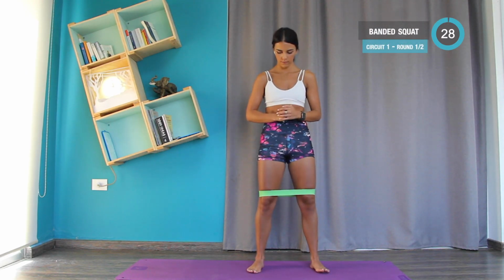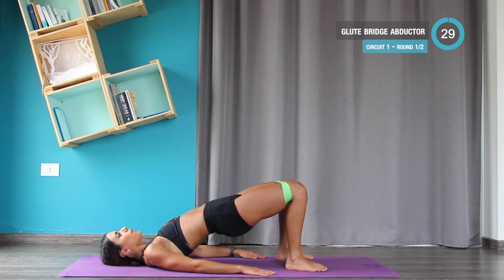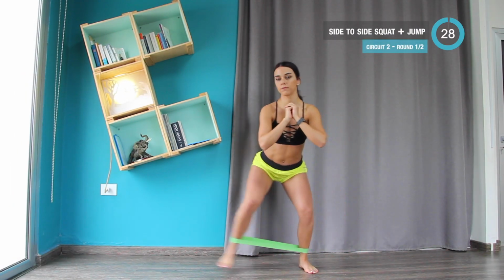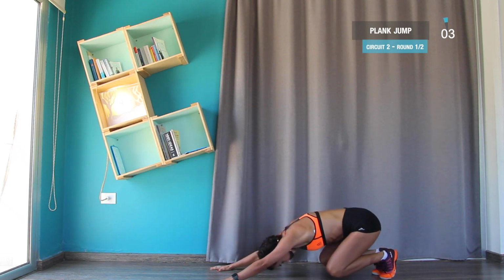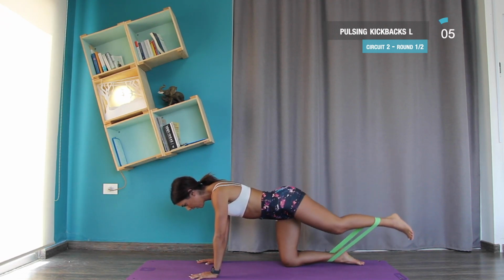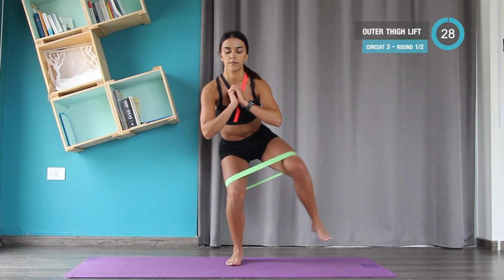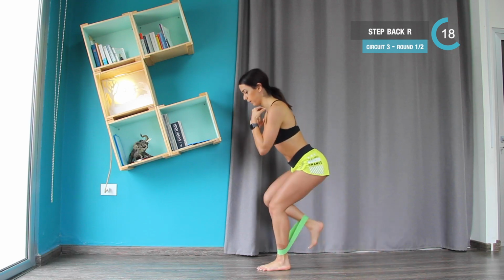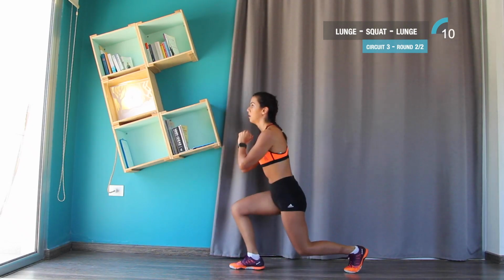Mix and Match Booty Band Workout | Shape and Tone your Butt | FitEncore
Ready for a killer Lower Body Session? 🔥 This workout will tone, shape, and grow your booty at home with just a resistance band. If you don’t have one, don’t worry! You can still do the workout. And if you want to add more resistance to it, try adding 2 booty bands!😈

In this video, I chose 12 exercises from 4 different workouts (already posted on my channel). It took me so much time and many trials to find a good combination of moves that will make your butt cheeks shake!
I also added a voice over that explains the correct form and technique for each move, in order for you to get the best results!
If you need breaks, take them! With time you will improve and build enough strength and better endurance and you will be able to do the full workout.

Now if you’re ready, grab a towel, a water bottle, and yourself; press play and follow along with me :)

P.S: Let me know if you like the surprise at the end 😏

Workout Details

👉🏼 Resistance Band - Mat
👉🏼 Goal: Grow and Strengthen your Glutes
👉🏼 Intensity: Medium
👉🏼 Level: Beginner-Advanced

✘ I N S T A G R A M: @steph.saad
✘ T W I T T E R: @stephsaad
✘ F A C E B O O K